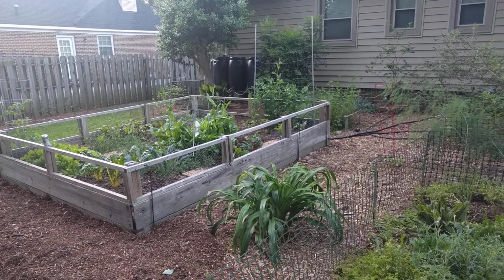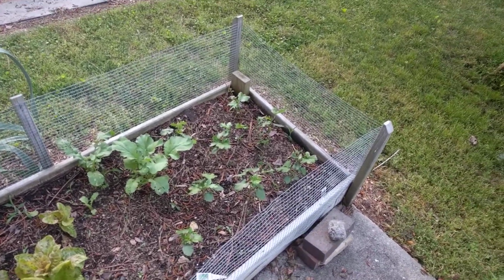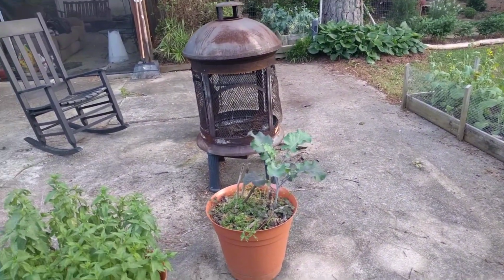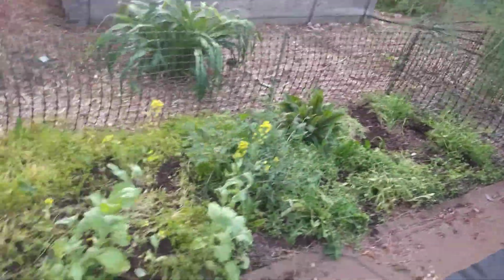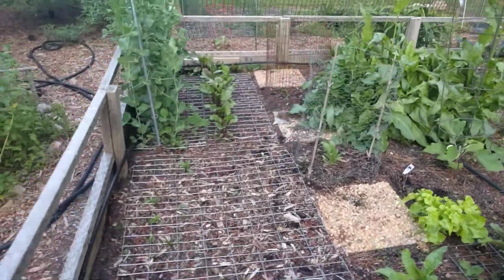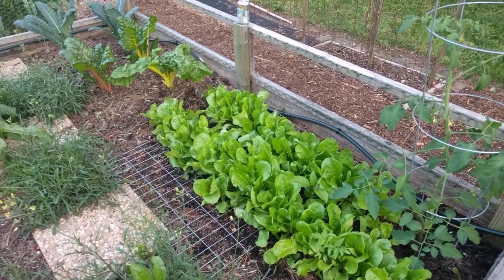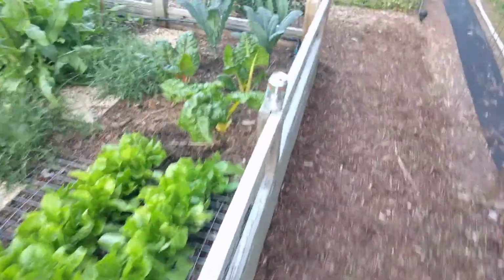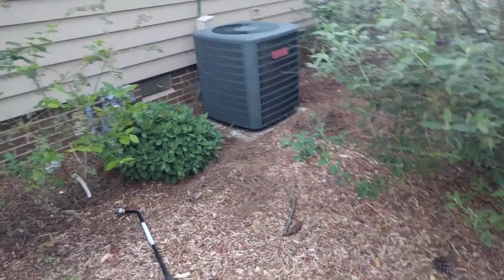2017 Garden update - May 3rd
Wake County, NC, USA

What's growing? A bunch of stuff...